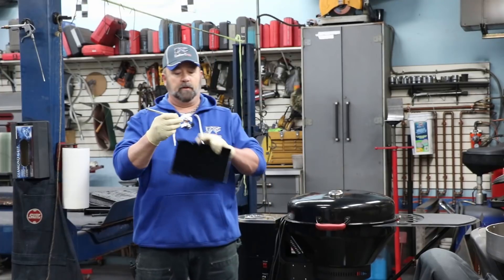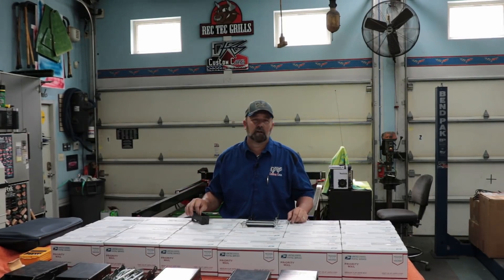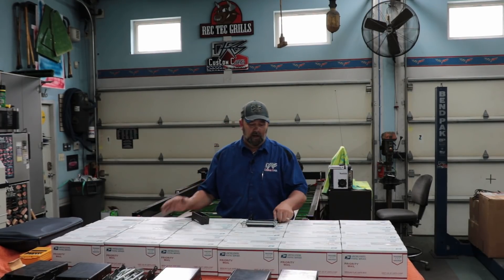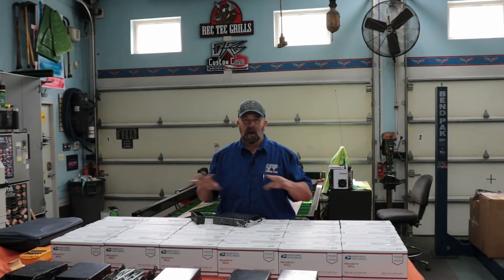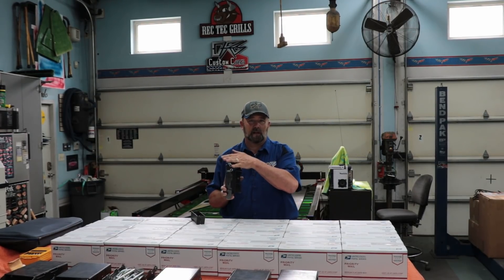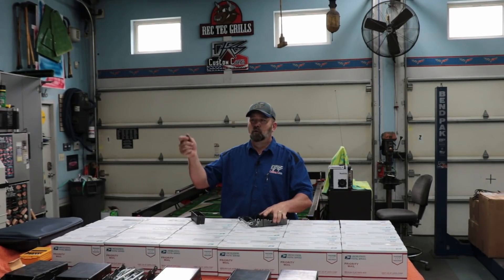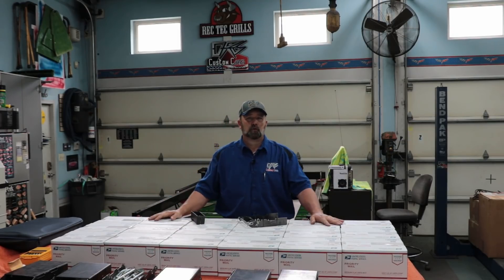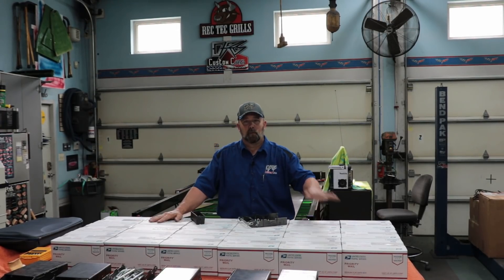DRG Custom Carts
Build Custom carts for the Rec Tec Community